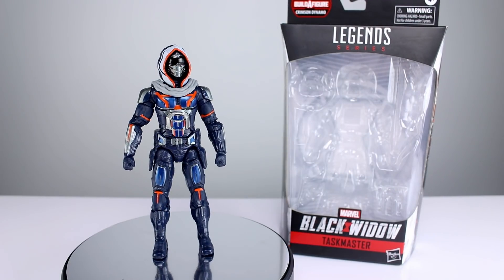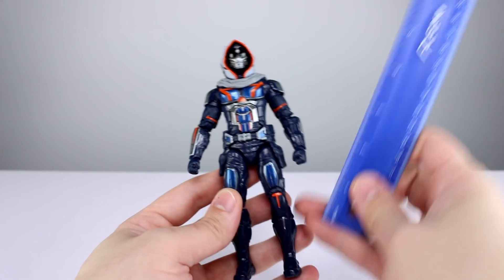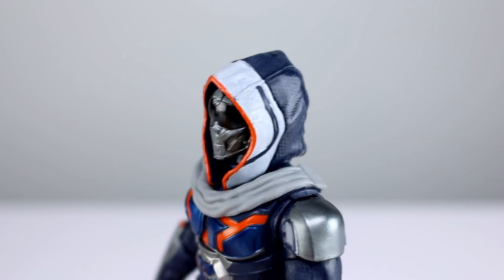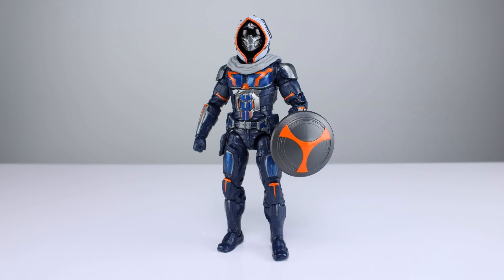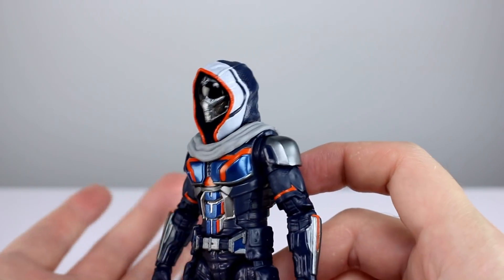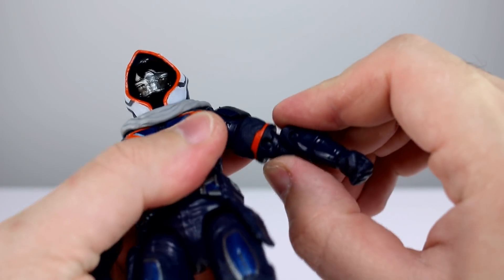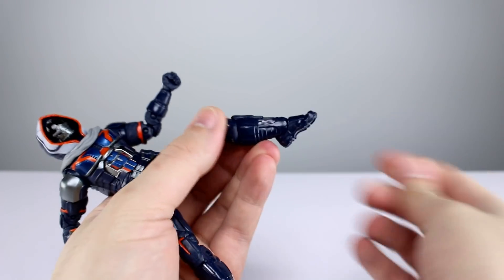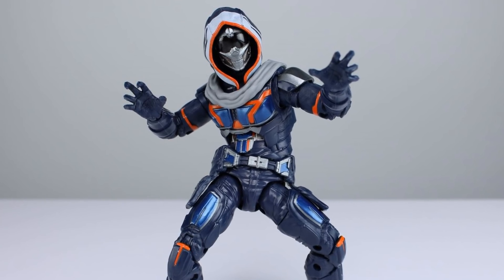Marvel Legends TASKMASTER Black Widow Movie Action Figure Review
Taskmaster might have recently seen some new popularity but will he be a good addition to an MCU movie many fans have serious doubts about?